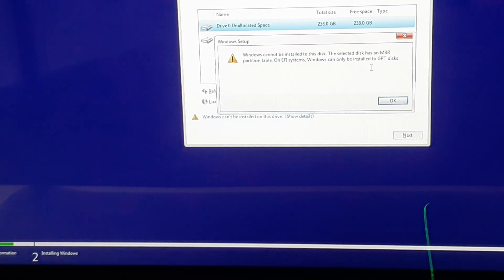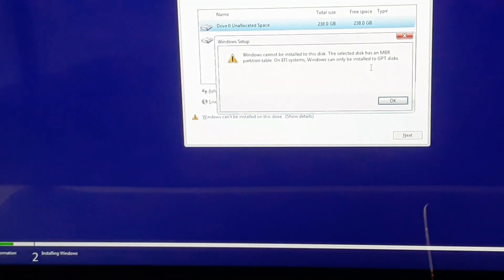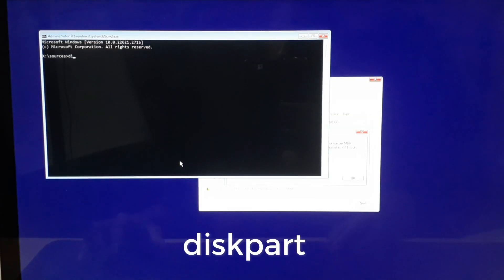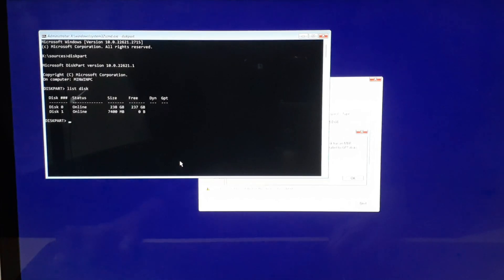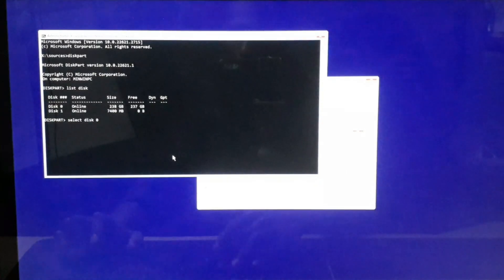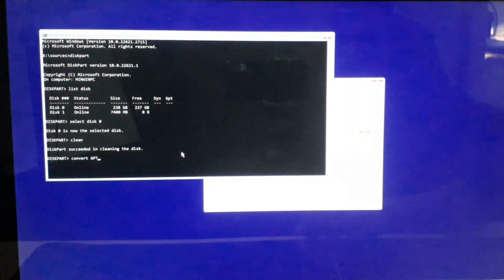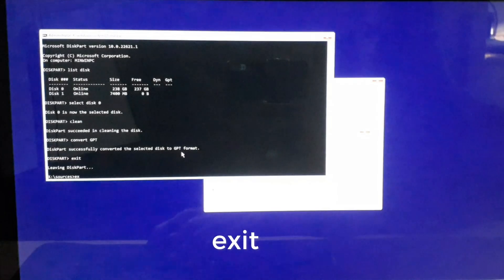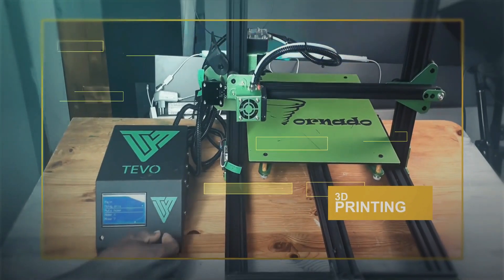Easiest Way to Convert your Disk from MBR to GPT in seconds | windows can only be installed on GPT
During Windows installation, you might see an error saying "Windows cannot be installed to this disk. The selected disk is of the MBR partition style." This happens when your system is booted in UEFI mode, which requires the disk to be in GPT format. In this video, we’ll work on fixing this issue by converting the disk from MBR to GPT so you can continue with the installation.